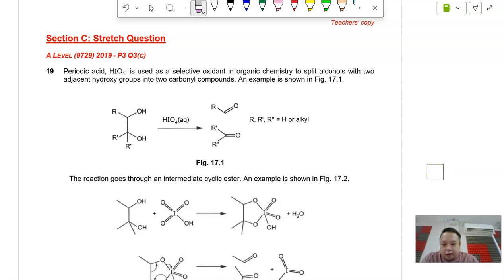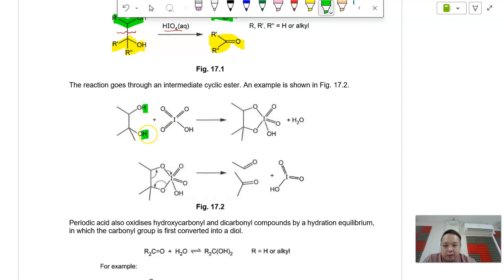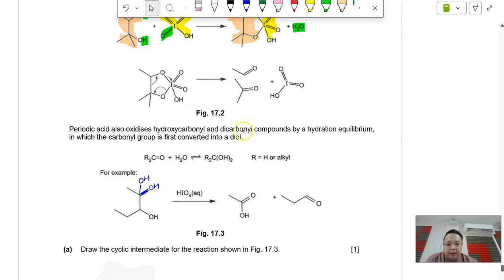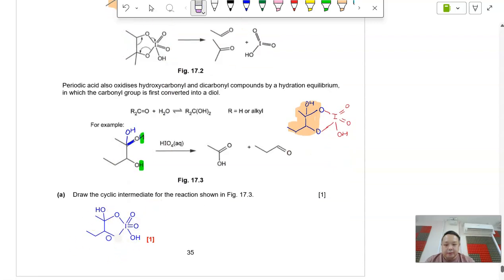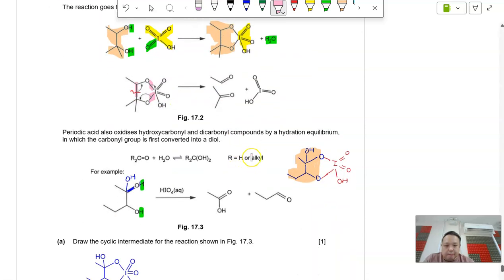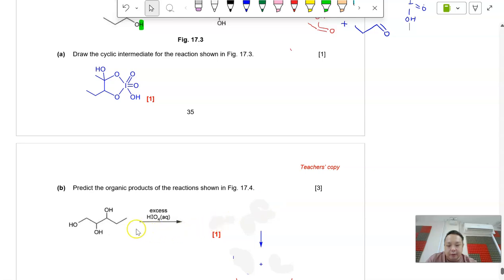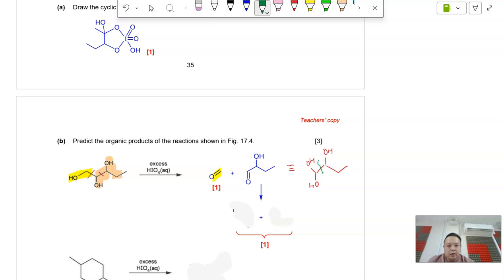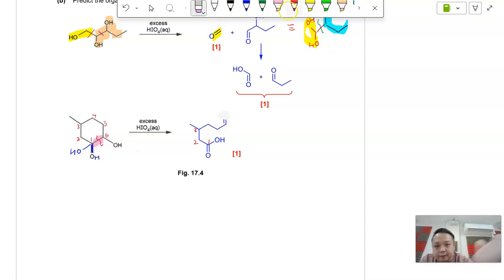2026 JC2 H2 Chemistry - Carbonyl Compounds Tutorial - Self Practice Qn 19